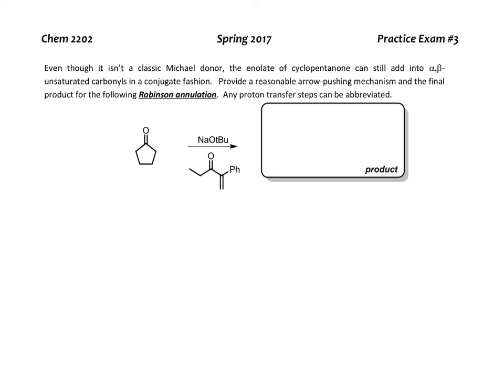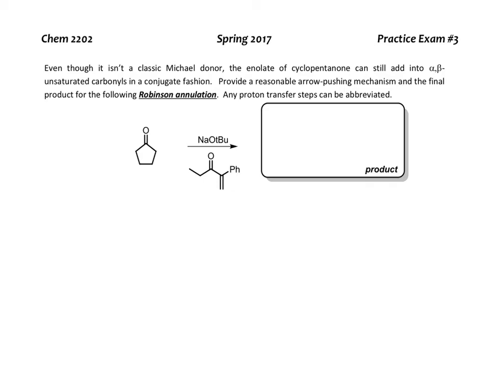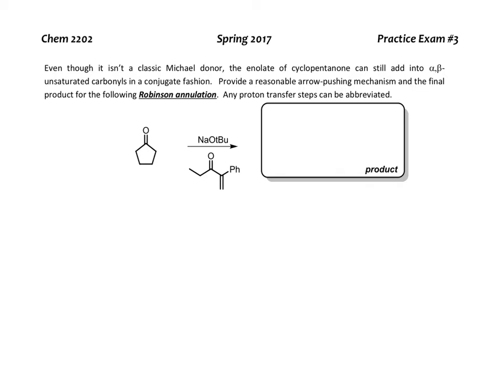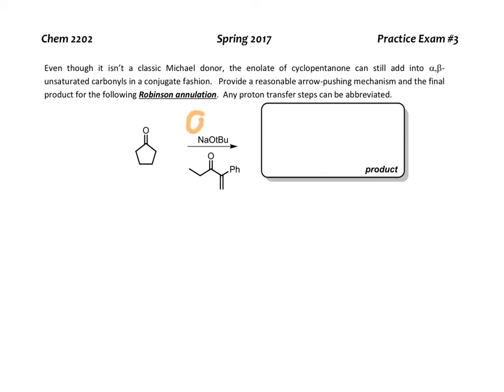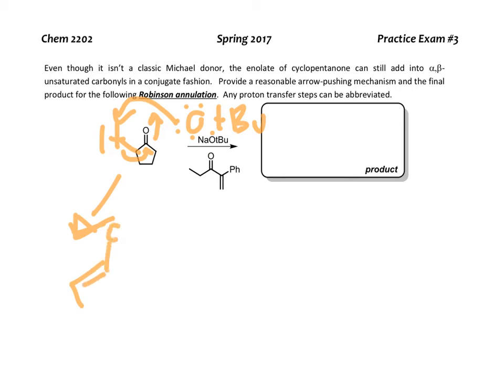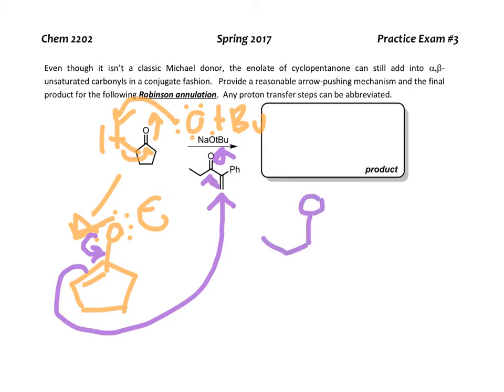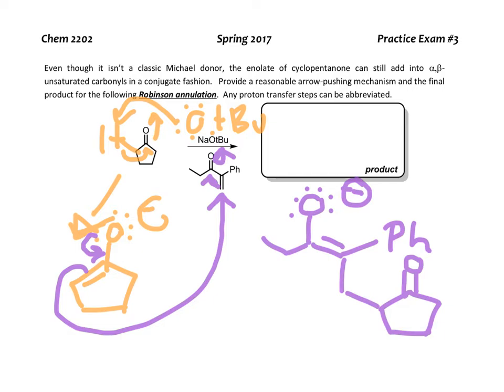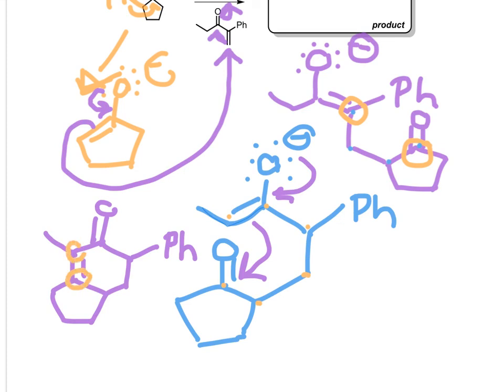Practice exam 3 page 3